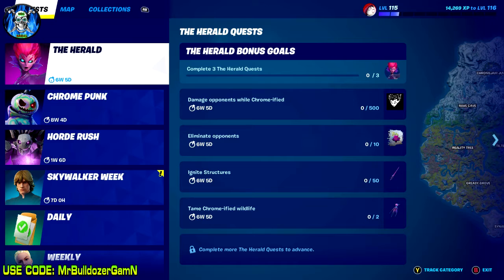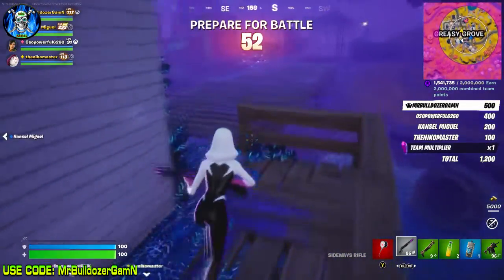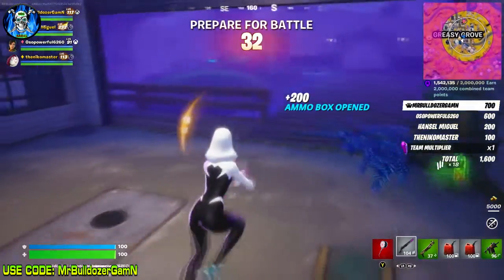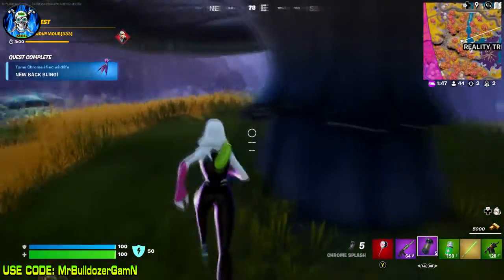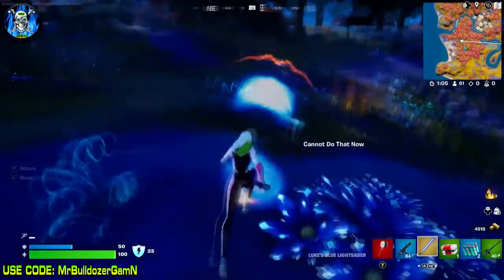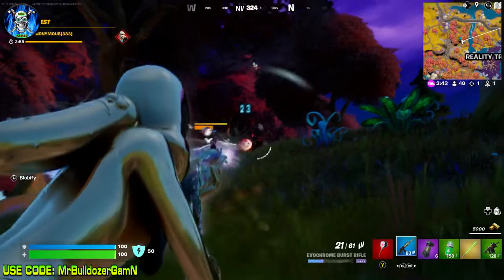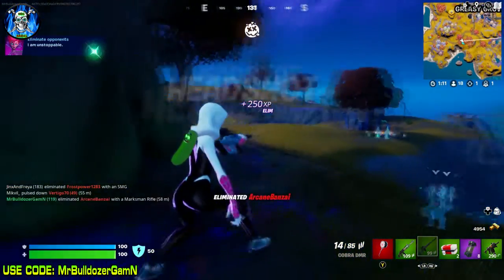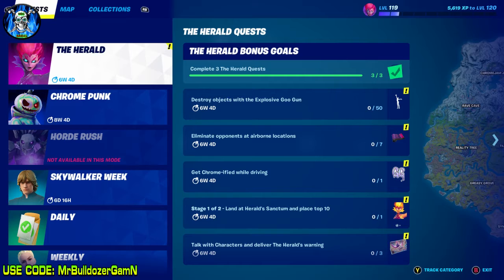🔷🔷 Fortnite Chapter 3 Season 4 ALL PAGE 1 QUESTS FOR THE HERALD PLUS A VICTORY ROYALE 🔷🔷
Now on the ROAD to 1️⃣1️⃣0️⃣0️⃣ Solo Victory Royale's. I just hit 1️⃣0️⃣0️⃣0️⃣ & gave away 1,000 V-Buck's. I will give away at least 1,000 V-Bucks when I hit 1,100 Solo Victory Royale's. I release new Victory Royale Short Videos for Chapter 3 Season 4 everyday at 8:00 pm Eastern and another video at 8:01 pm who knows what this can be you need to subscribe and hit that bell and select all to know what it is. Below find links to more YouTube Short Videos as well as links to other Fortnite Chapter 3 Season 4 playlist.

🔶🔶 Fortnite Chapter 3 Season 4 ALL PAGE 2 QUESTS FOR THE HERALD PLUS A CROWN VICTORY ROYALE 🔶🔶